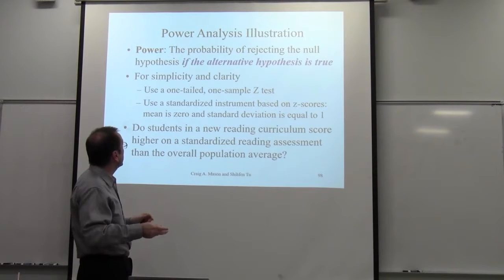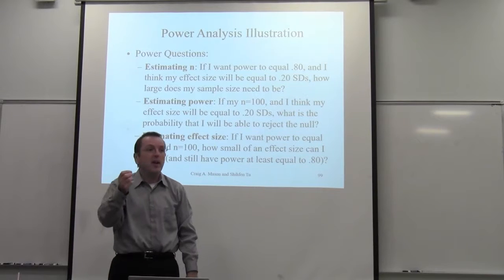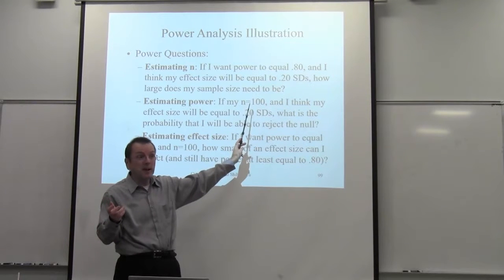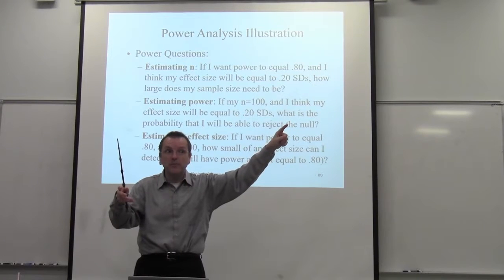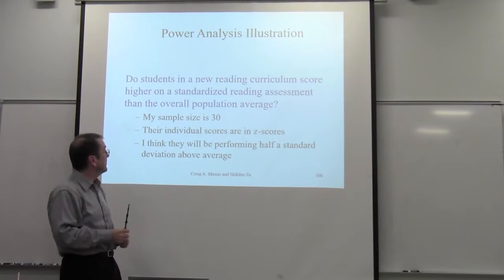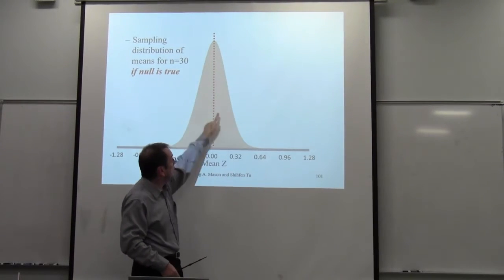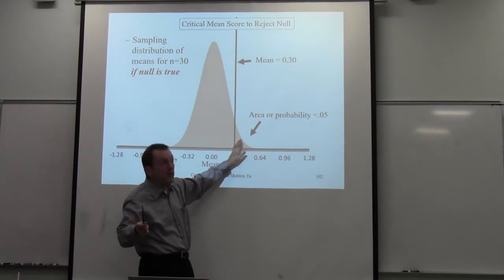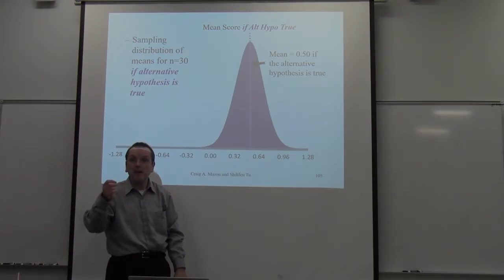EHD 574 20181204 a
First of seven videos